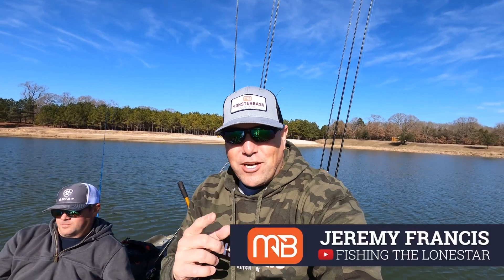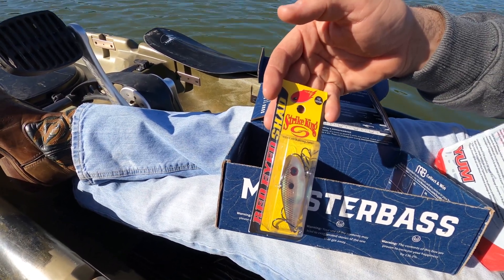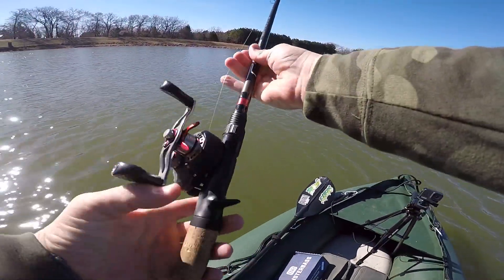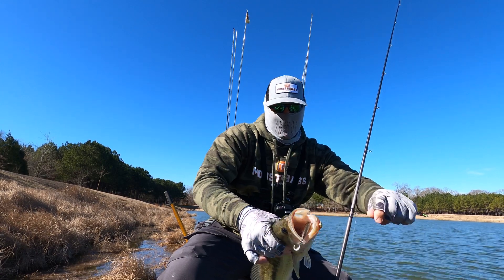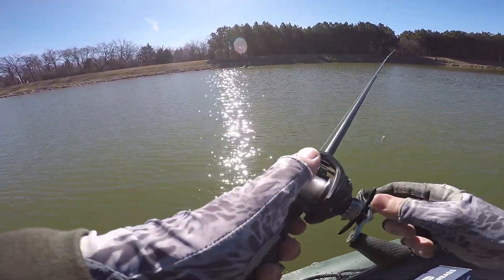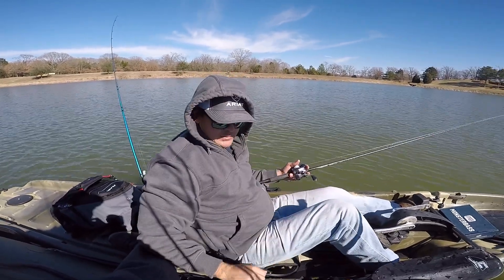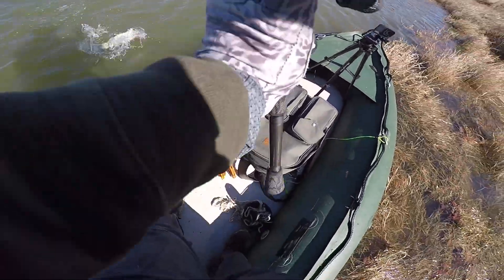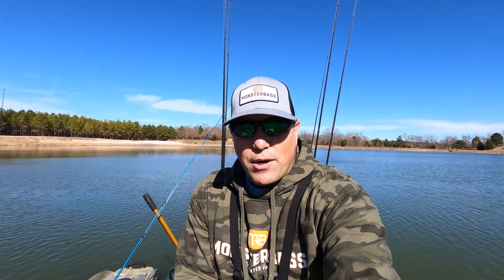MONSTERBASS Slam 1 vs 1 Challenge!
Two anglers enter... One angler leaves.  Jeremy of @FishingtheLoneStar is back with a fun fishing challenge!  Jeremy and his brother lance decided to go head to head with ONLY MONSTERBASS lures!  Let's see how this challenge turned out!